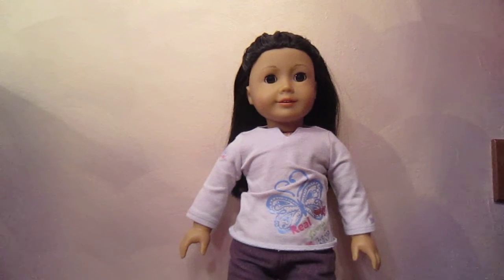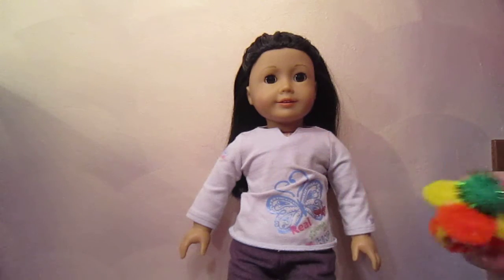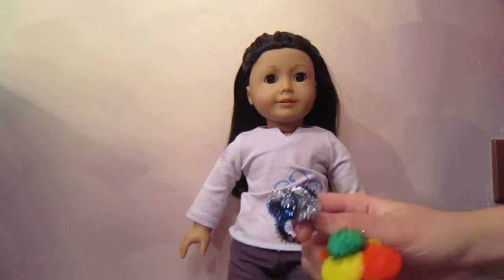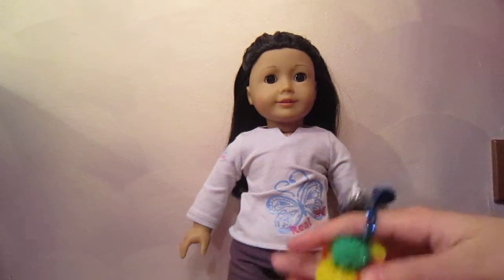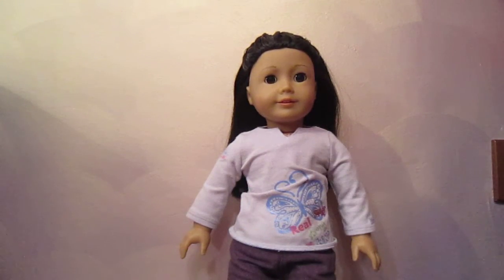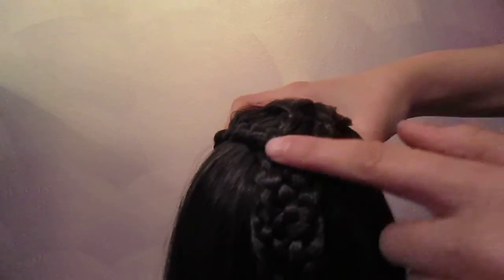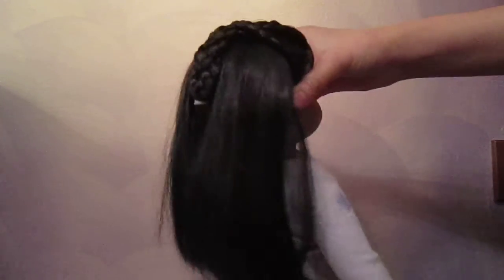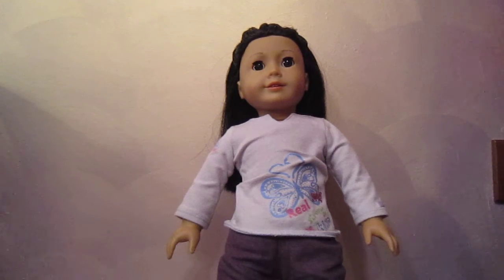Rings I made!!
**PLEASE OPEN**

I made 2 rings in less than 10 mins!!